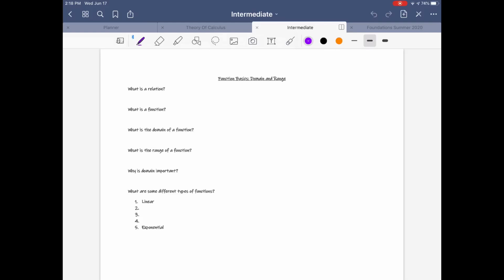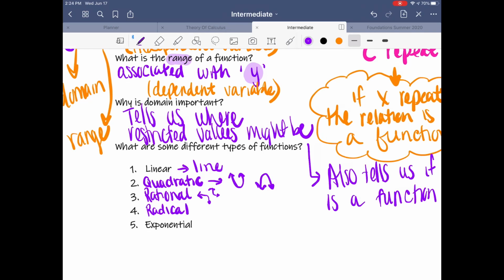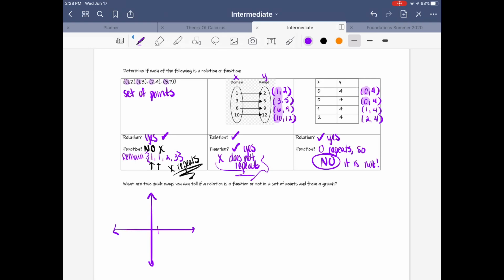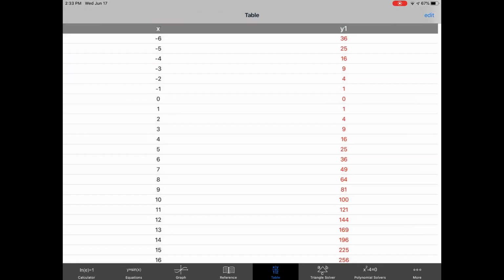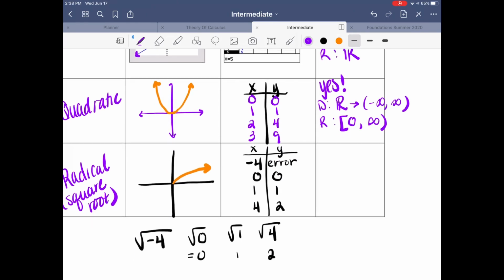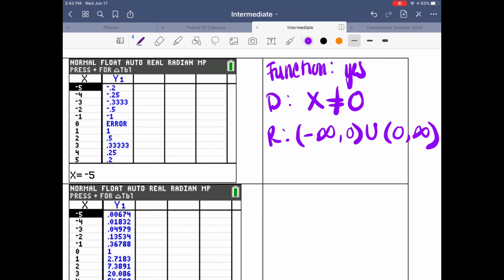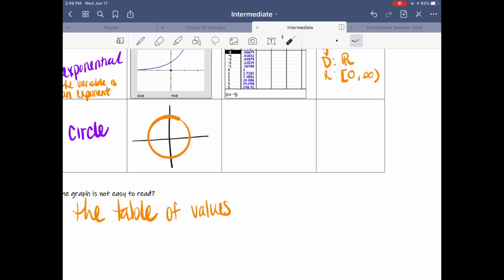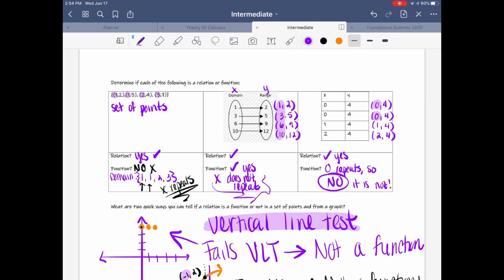Function basics domain and range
Domain, Range, Interval Notation, Restricted values